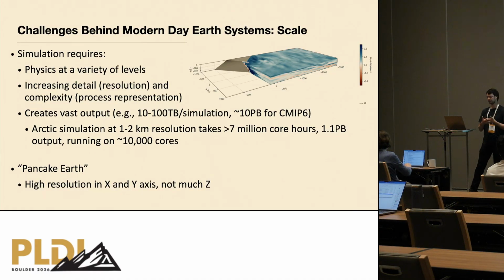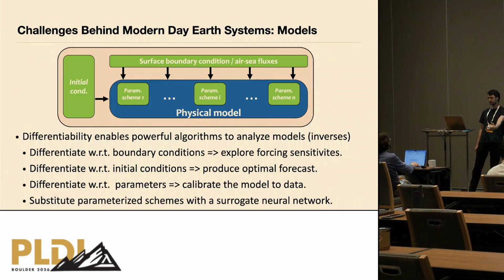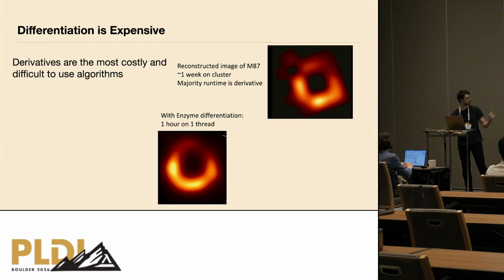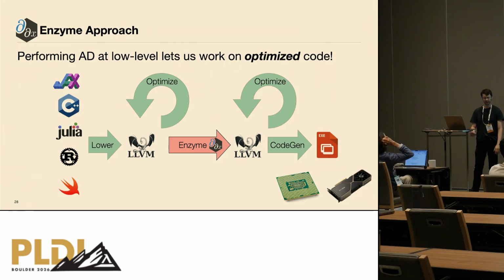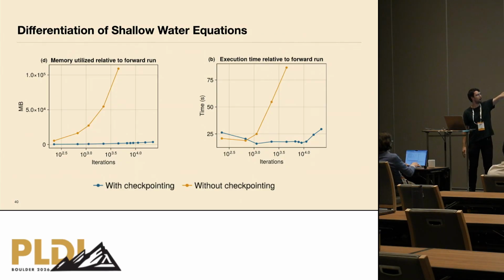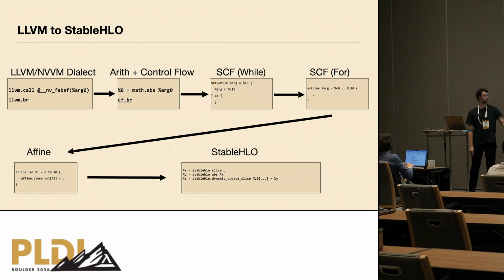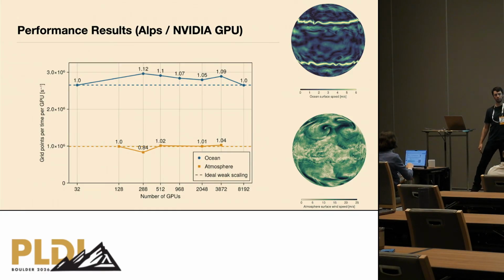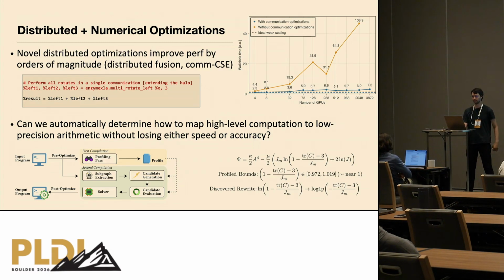[PROPL'26] A Compiler-First Planetary Compute Engine: Automatic differentiable and performance(…)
A Compiler-First Planetary Compute Engine: Automatic differentiable and performance portable Earth System Modeling (Video, PROPL 2026)

Abstract: Position. A new generation planetary compute engine for climate science needs to overcome two fundamental limitations of current-generation climate models: (1) it should be end-to-end auto-differentiable to be able to harness advanced gradient-based algorithms (adjoint and backpropagation operators) to comprehensively learn from diverse, heterogenous data (observations and/or high-fidelity simulations); (2) it should be portable across a rapidly diversifying landscape of compute hardware, from traditional HPC to AI-oriented cloud accelerators.  We argue that both capabilities should be delivered at the compiler level, built around language-agnostic intermediate representations such as LLVM and MLIR, rather than by rewriting science codes. This position is grounded in recent experience differentiating and cross-compiling four production-scale Earth system model components written in Julia and exercised on different architectures (CPUs, GPUs, and TPUs).
Differentiability as infrastructure. A “live computational commons” (as envisioned in the call for submission) that ingests billions of observations is, at its core, a massive inverse-problem. The data integration is provided by a physical model which encapsulates known laws, within which may be embedded a neural operator, encapsulating uncertain closures. Extracting actionable information from the data is achieved via gradient-based parameter calibration, state and boundary-flux estimation, sensitivity analysis, and uncertainty quantification. Each becomes computationally tractable if the adjoint of the physical model – along with the backpropagation operator of the embedded neural architecture is available. Today’s Earth system models (ESMs) are rarely differentiable because their complexity pushes the limits of available, reverse mode-enabled AD tools. The DJ4Earth initiative is building a framework for overcoming this hurdle: the AD compiler Enzyme.jl, operating at LLVM IR, together with MLIR-level transpilation via Reactant.jl and sophisticated checkpointing, produces efficient, correct gradients for a range of Earth system model components: the finite-volume ocean GCM Oceananigans.jl, a Julia implementation of the finite-element Ice Sheet and Sea level Model (ISSM), and the spectral atmospheric model SpeedyWeather.jl.
Portability on the same stack. Earth system simulation is limited by compute availability, yet the exaFLOPs being deployed for AI — TPUs, low-precision GPUs, complex interconnect topologies — are largely inaccessible to Fortran, C++, and Julia codes targeting MPI-over-InfiniBand. Even new “HPC” machines increasingly expose AI accelerators that are hard to utilize with conventional climate model codes. A manual rewrite strategy is not sustainable in view of rapid AI compute hardware evolution. Compiler-level cross-compilation — demonstrated by transparently running the same Julia ocean and atmosphere forward and adjoint models on AMD, NVIDIA, and Google TPU hardware, with automated optimization of the inter-node communication that dominates scaling — offers a more promising path. It enables rapid retargeting of the “commons” on whatever silicon is cheapest, greenest, or most available, without asking scientists to maintain refactored versions of their code.
Implications for the PROPL agenda. Taken together, these threads suggest a concrete architectural roadmap: treat the planetary compute engine as a compiler stack, anchored on a small number of shared IRs (LLVM, MLIR/StableHLO). Above them, scientists write climate models in languages of their choosing (Julia, Python, Fortran, C++); below them, a portability layer targets whatever silicon is available. Differentiation, checkpointing, communication optimization, mixed-precision lowering, and hybrid physics–ML coupling become IR-level passes that any model inherits for free. We suggest the working meeting address four concrete questions: (1) a minimal shared IR co…